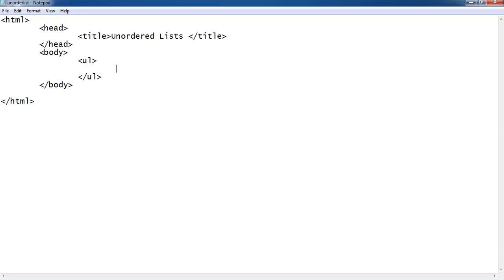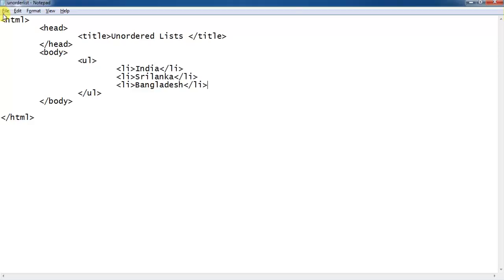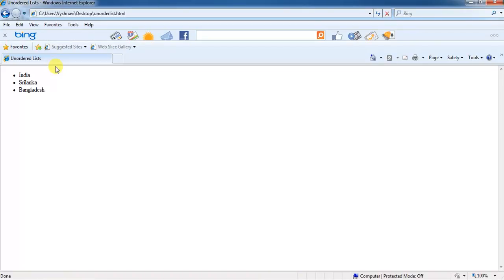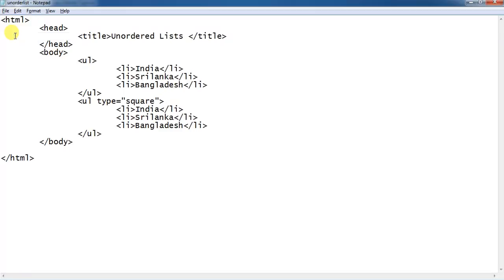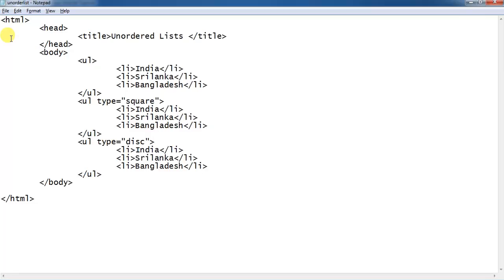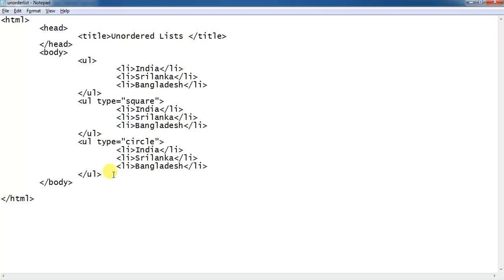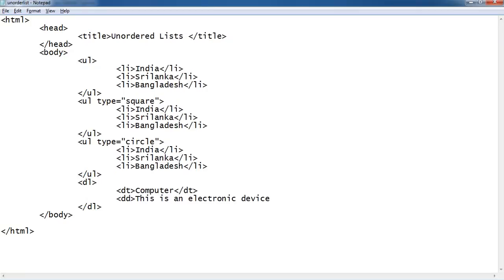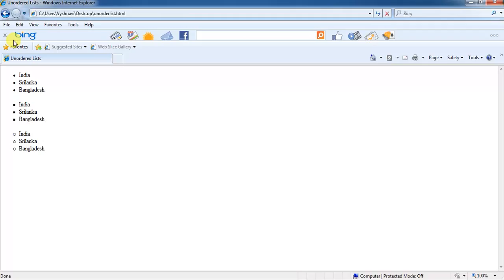HTML Lists || Unordered and Definition List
This video demonstrates how to implement the concept of unordered and definition list in html with a simple example